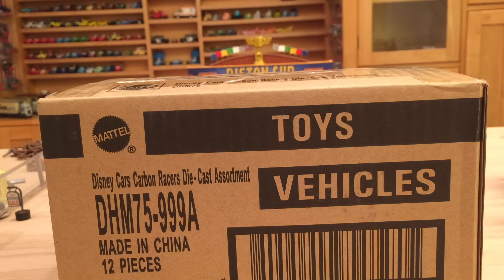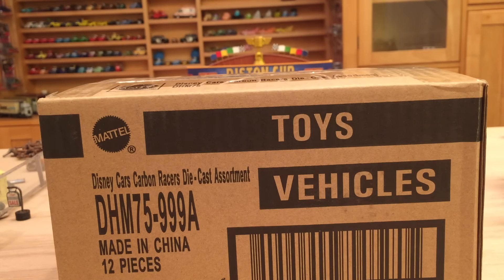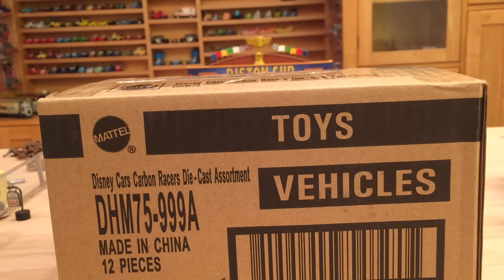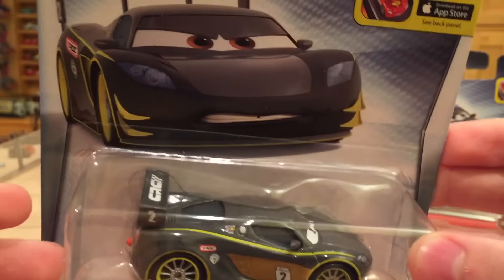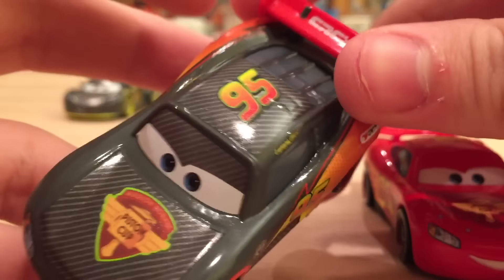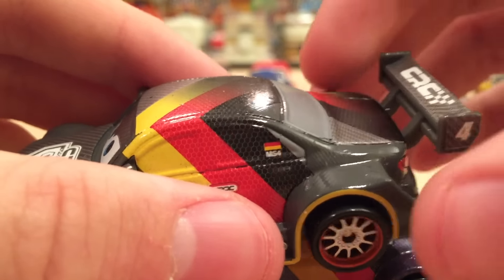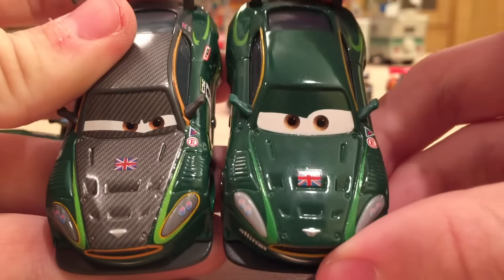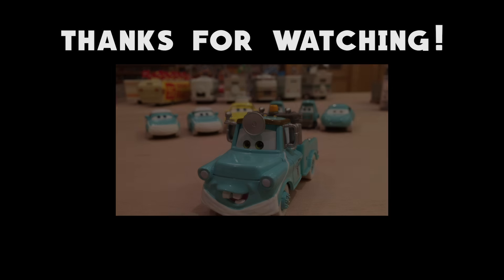Mattel Disney Cars 2016 Carbon Racer Case A Unboxing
In fall 2015, the Carbon Racers have been released on Amazon and have been recently found at Toys R Us. The Carbon Racer Cup is hosted by Max Schnell in Nurburg, Germany and follows the Ice Racer cup.

Shipping within the US costs around $10, but shipping international is more expensive.

Carbon Racer Case A Contents:
(4x) Lightning McQueen
(2x) Max Schnell
(2x) Raoul CaRoule
(2x) Miguel Camino
(1x) Nigel Gearsley
(1x) Lewis Hamilton